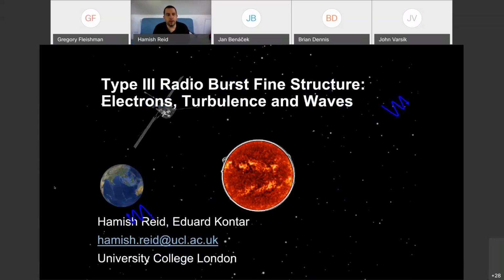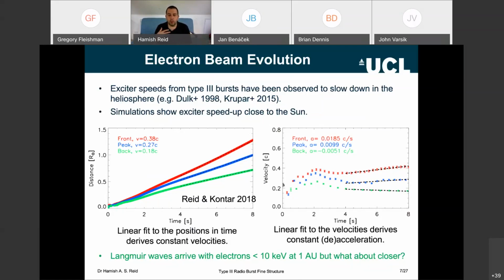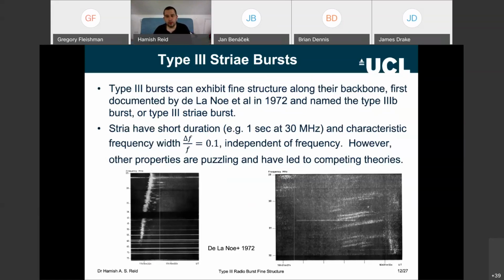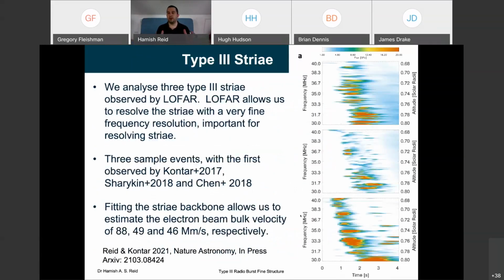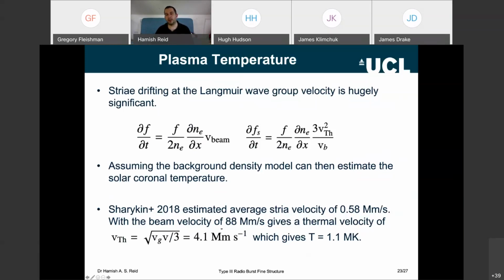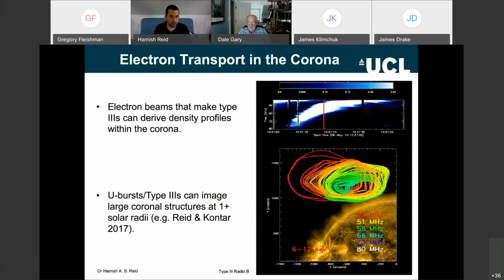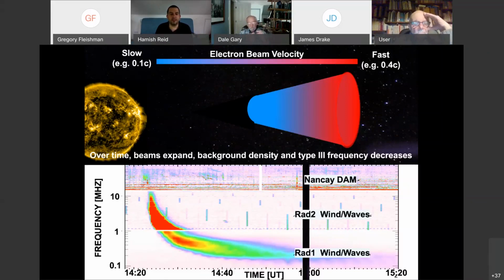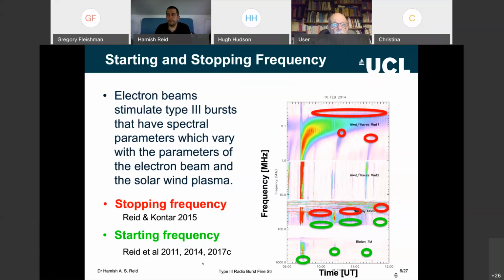Webinar in Solar Physics of Global Reach 20210416 1700 1